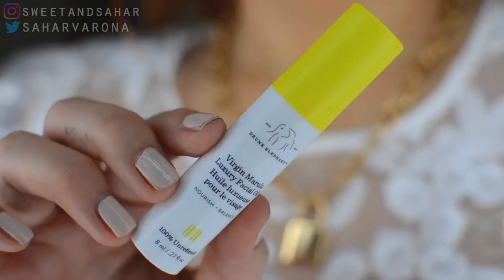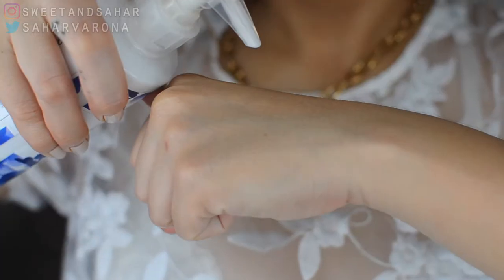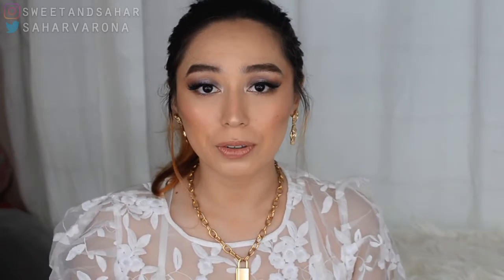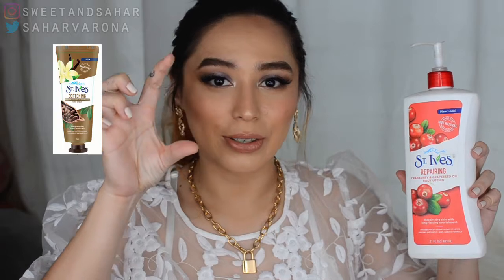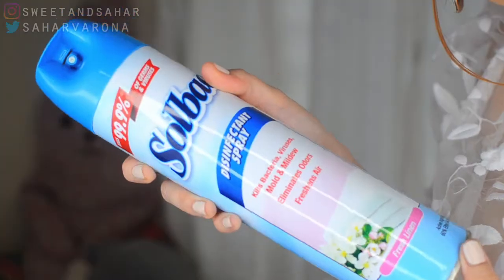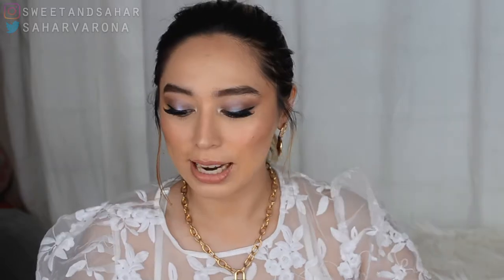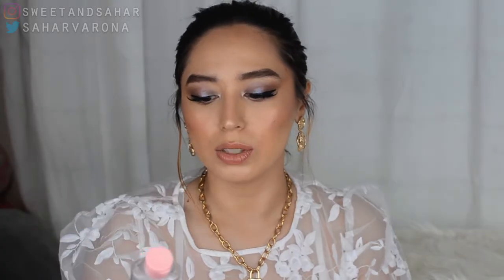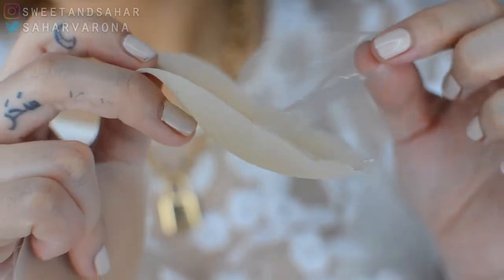MAKEUP & MORE | JULY MONTHLY FAVORITES & FAILS | 2020 | Sahar Varona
✩ VIDEOS YOU MIGHT FIND INTERESTING:
MAYBELLINE SUPERSTAY MATTE INK SWATCHES | shorturl.at/nuQS9
BLENDIFUL vs. MORPHE, WHICH IS BETTER? | shorturl.at/jAPW8
MAYBELLINE SUPERSTAY INK CRAYON SWATCHES | shorturl.at/dN258

Morgan Miller Collagen Facial Oil
Coffee Grinder

✩ FAQ
What’s your cat's name? ❤ Biscuit
What breed is your cat? ❤ He is a Persian cat.
Where is your name from? ❤ My name "Sahar" is Persian
Where are you from? ❤ Philippines
What is your skin type? ❤  I have oily - combination skin.

Earrings: can't remember! Either F21 or H&M